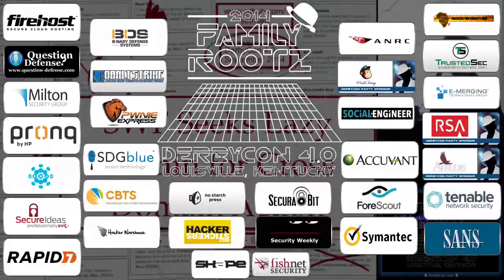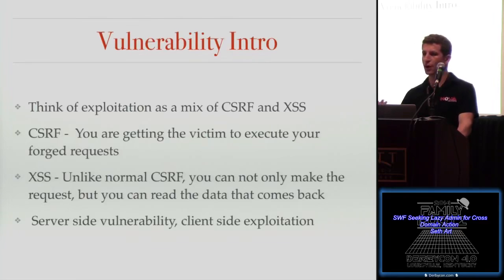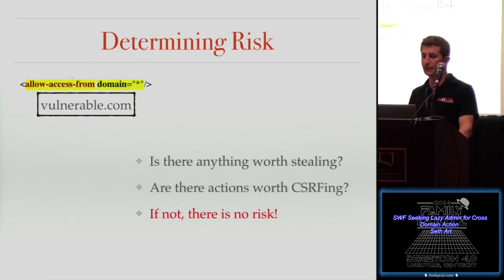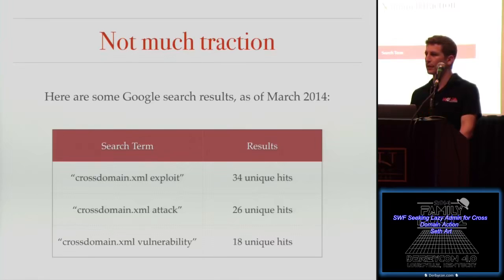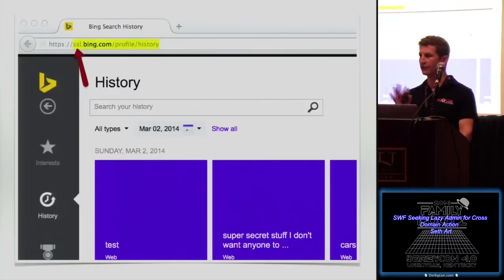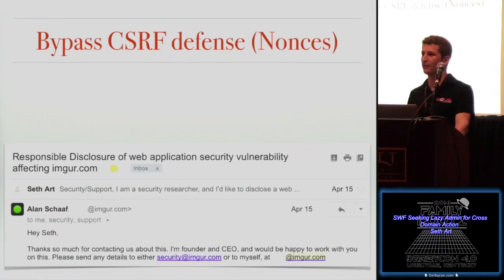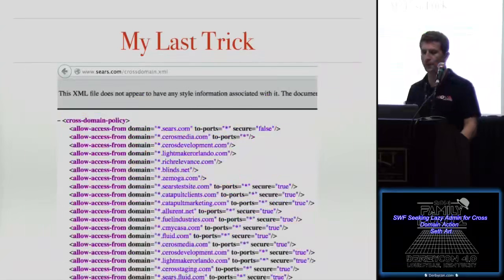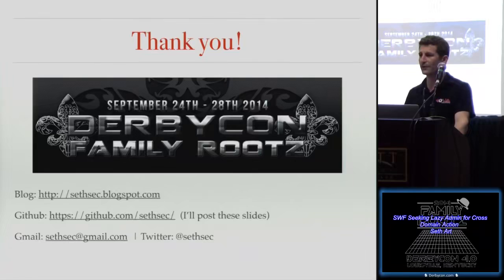SWF Seeking Lazy Admin for Cross Domain Action Seth Art DerbyCon 4